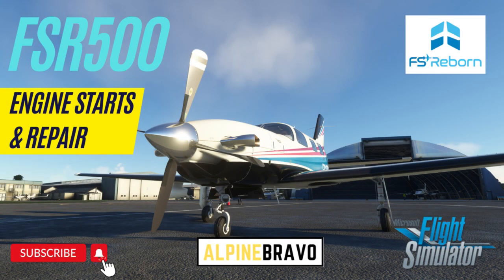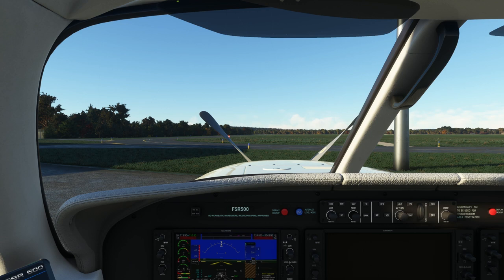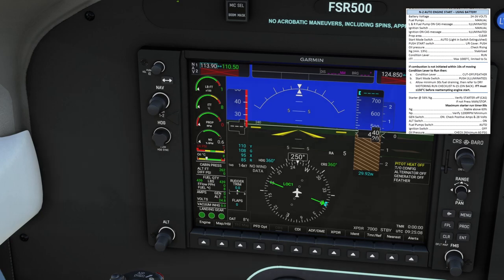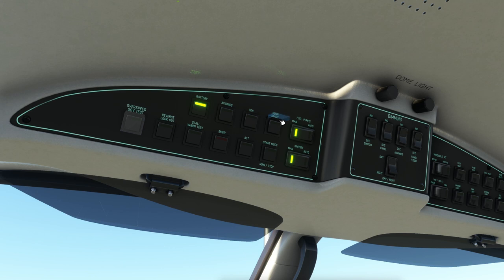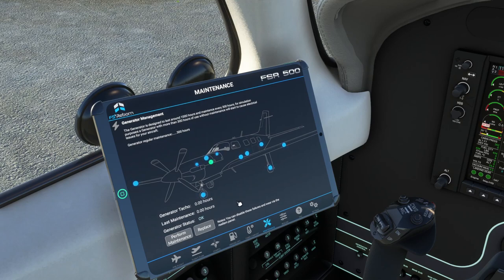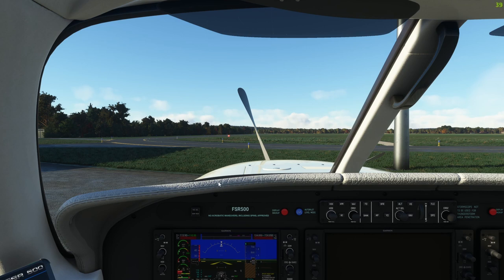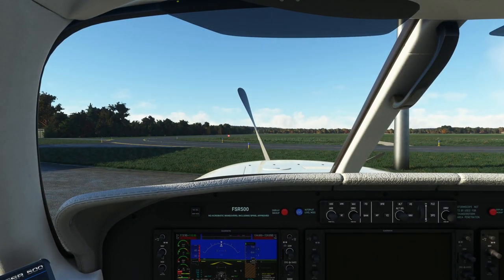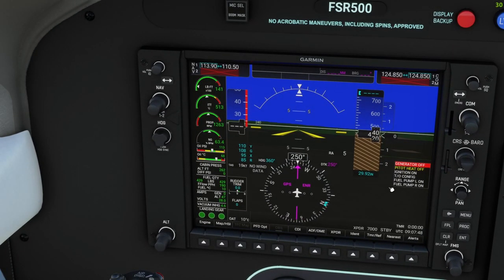Flying the FSR500 | Part 3 - Engine starts & Repair | FULL tutorial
A full walk through how to start the FSR500 without breaking the engine or starter motor! And if you do, how to repair it.

The FSR500 is a very complex aircraft and engine starts need to closely follow IRL procedure if you have the realism settings on.  This tutorial will tell you all you need to know to save on some expensive fuel bills.

00:00 Intro
01:14 Realism settings
03:55 Engine start types
07:00 PFD reversionary mode
07:39 Engine gauges
10:19 Normal Engine Starts
13:41 Hot Starts
17:34 Engine repairs
21:21 Hot Starts - prevention
24:10 Dry motoring
27:34 Starter/Generator Damage & Repair